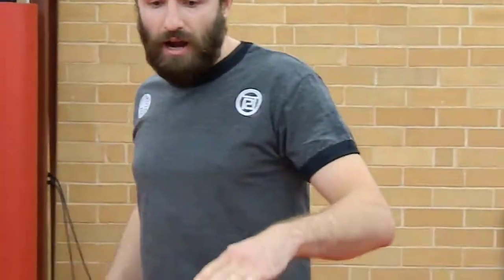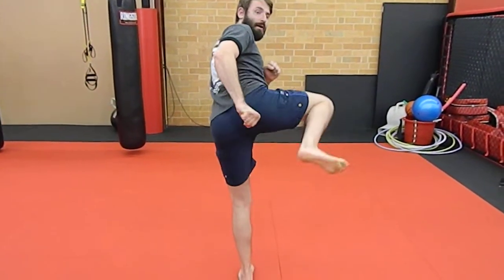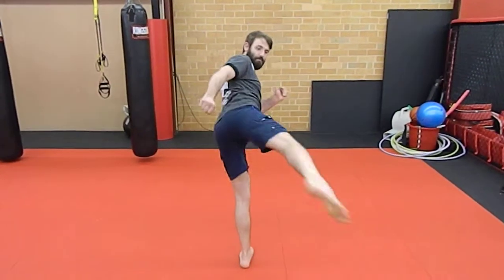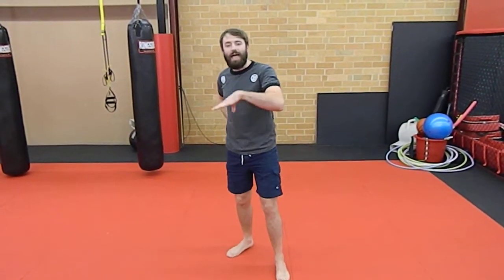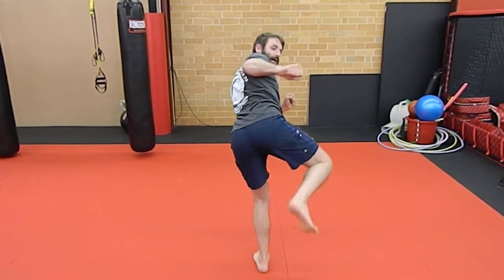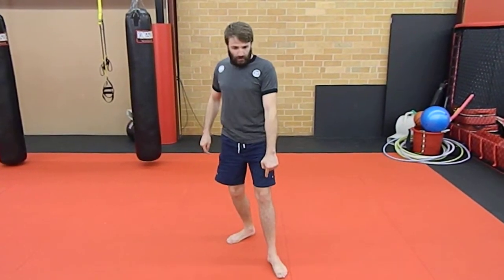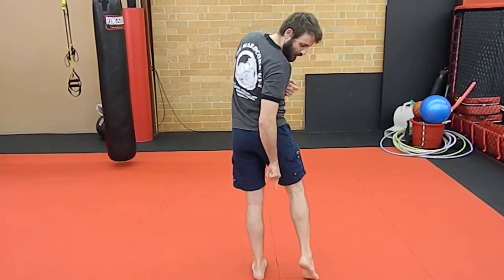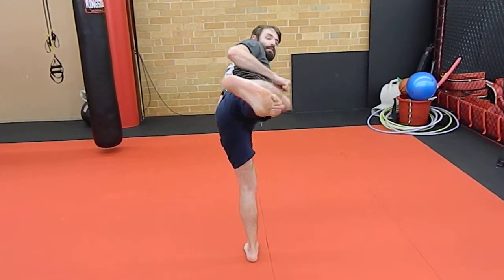Athens GA | MMA Minute | Coach George | The HardCore Gym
Watch as Coach George (TKD Black Belt, Professional Fighter, BJJ Brown Belt) teaches an amazing Muay Thai/Kickboxing combination at Athens Fitness and Mixed Martial Arts/The HardCore Gym. He demonstrates a missed Muay Thai leg kick into a powerful side kick. George has phenomenal kicks that come from all angles. His time riding horses in his father's circus has given him some great speed and power in that lanky frame.Check it out and start using it today.

This has been another MMA Minute from the number MMA academy in Athens, GA. Run by 1st degree Brazilian Jiu Jitsu Black Belts, Adam and Rory Singer. The Singer Brothers were named to UFC magazines list of Top 100 Coaches in Mixed Martial Arts. Rory is also a four time UFC veteran and TUF Season 3 Alum. Come see how that helped create two world champions: Forrest Griffin and Brian Bowles.